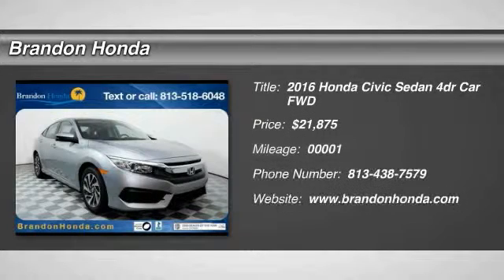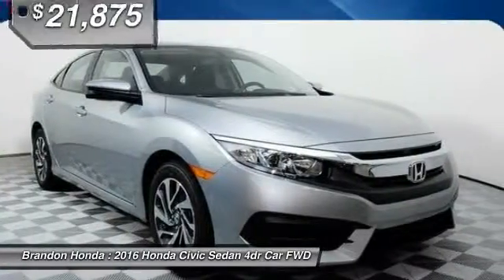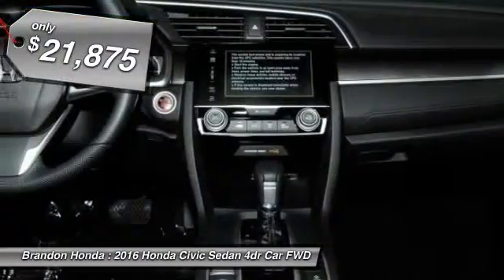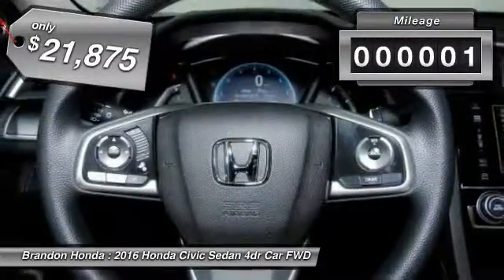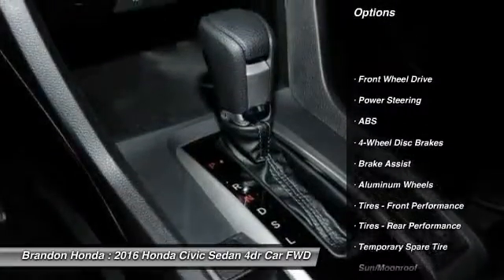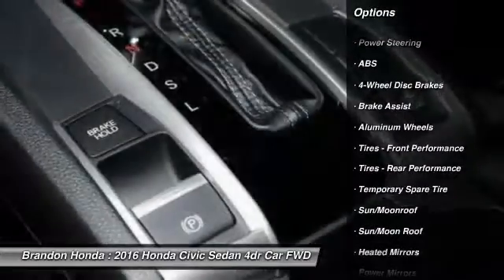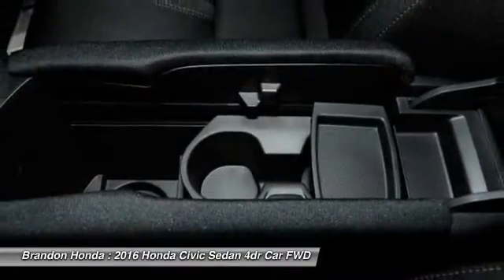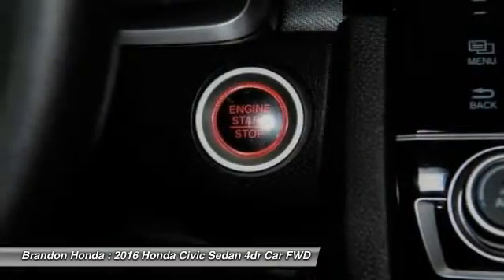2016 Honda Civic Sedan Tampa FL H507904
2016 Honda Civic Sedan EX - $21875

Brandon Honda
9209 East Adamo

This handsome-looking 2016 Honda Civic is the rare family vehicle you are looking to get your hands on. Load this Civic down with passengers, cargo, whatever! This car's cavernous trunk and interior space will haul around everything you need.What are you waiting for? Brandon Honda was named Dealer Raters 2013, 2014 and 2015 Florida Dealer of the Year and have an A+ rating at BBB. Honda quality and impeccable customer services have propelled our rocket growth. You get our exclusive Brandon Honda Promise, $1,000 price protection, low interest rates, and true zero down financing and leasing. Open 7 days/week for your convenience.